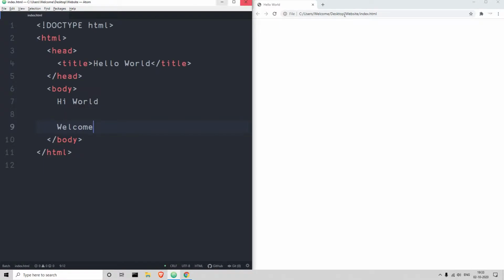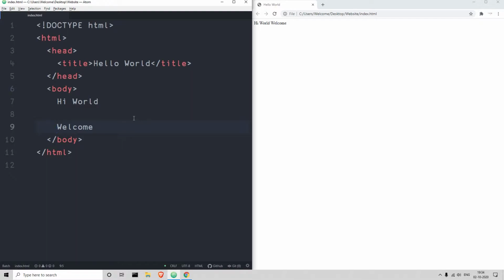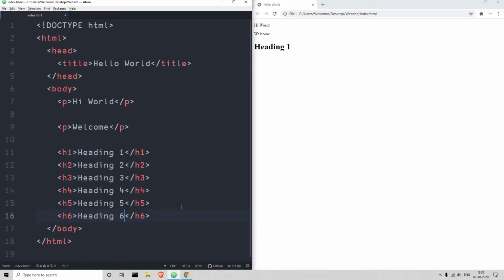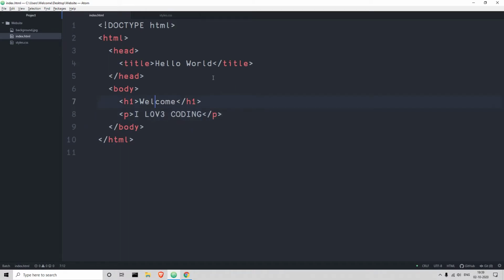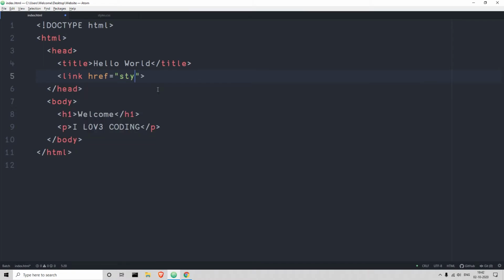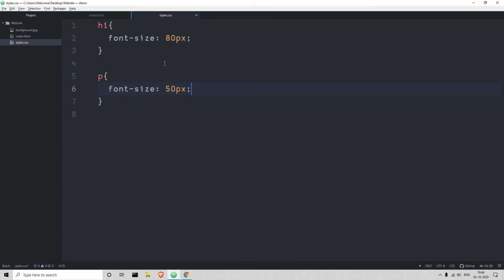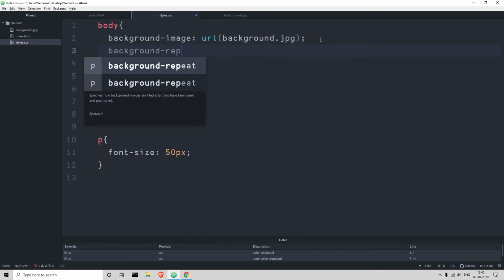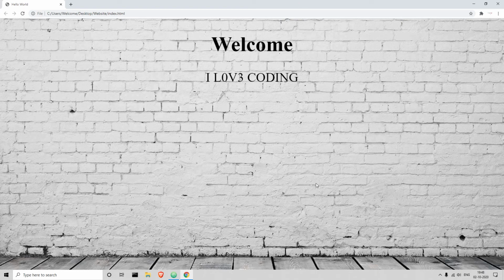Web Development-Using HTML(Part 1).Introducing CSS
In this second video of the Web Development series I have explained the basics of Heading and Paragraph tags. I have also used CSS's styling of both heading and paragraph tags. I have also shown a way to use a background image with the text in the center of the image.

00:00-Introduction
00:11-Heading and Paragraphs
03:14-Using CSS
05:54-Task at Hand